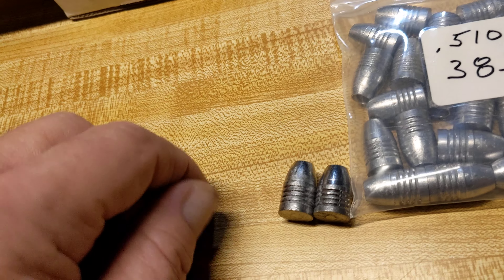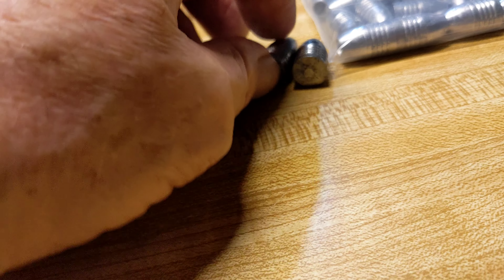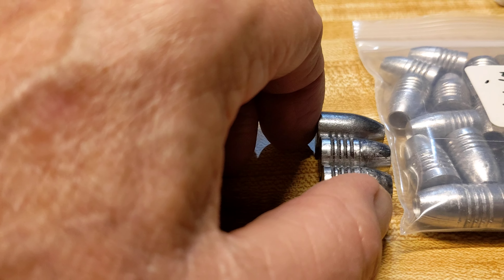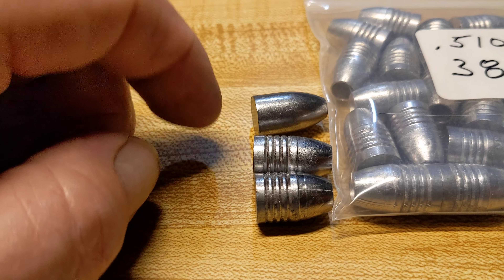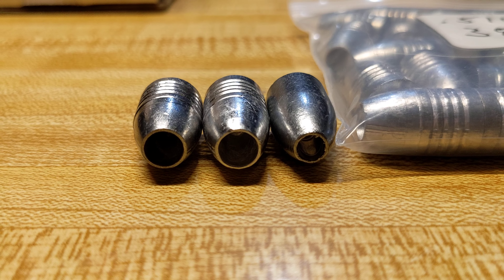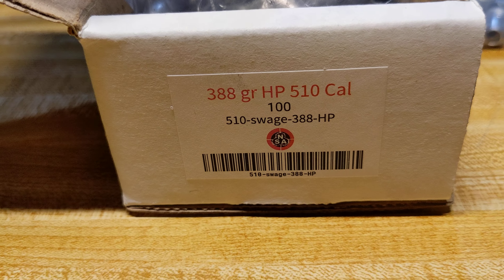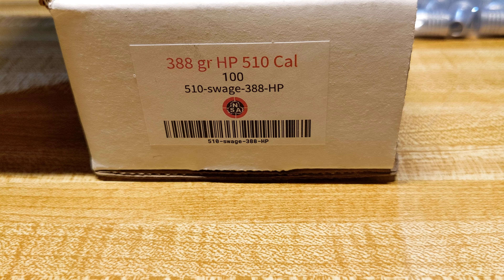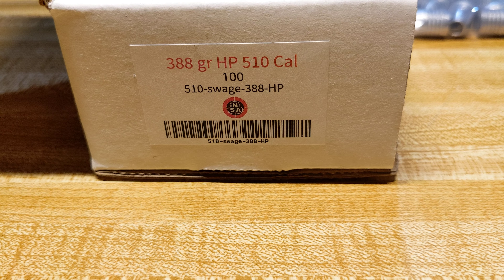.510 cal ammo for my Hatsan Piledriver. The Mr HP. ammo just arrived.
Will try these in two weeks